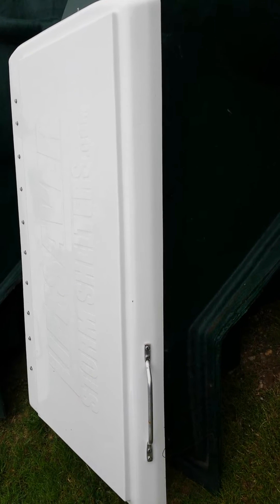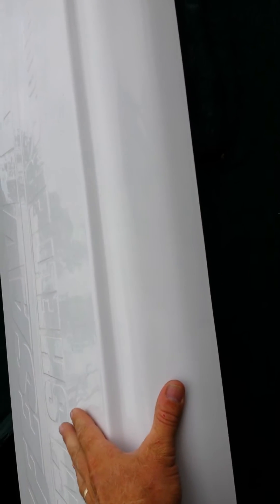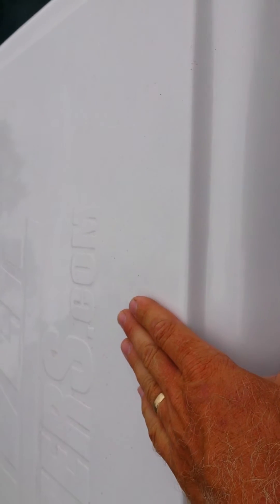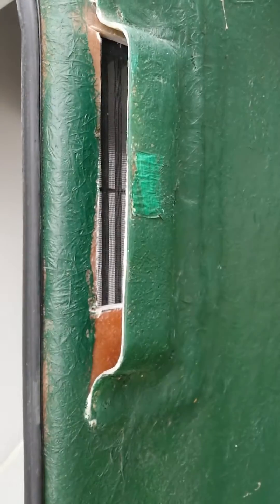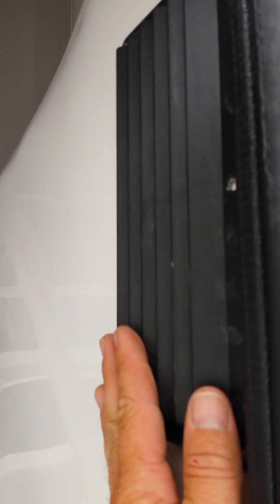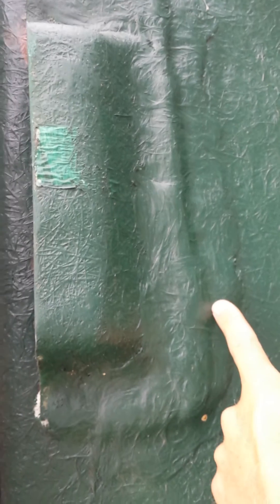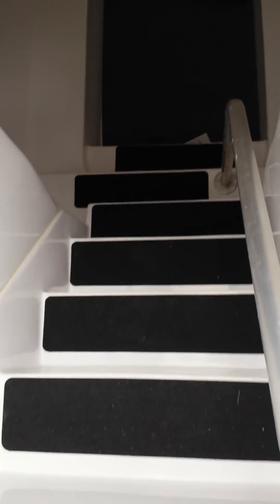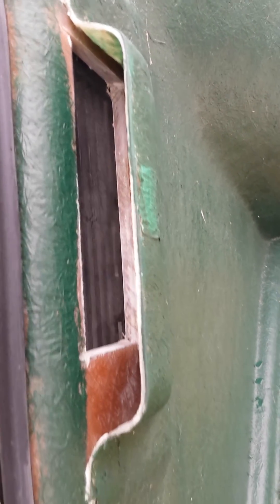Texas storm shelter guy ventilation system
Texas storm shelter ventilation system for all underground storm shelters